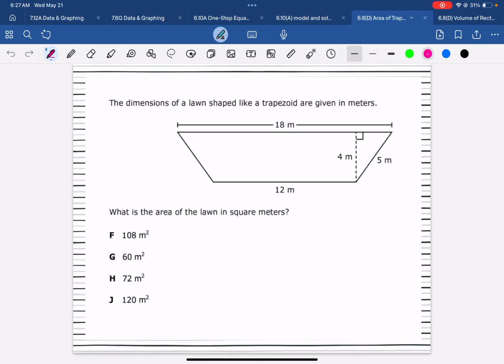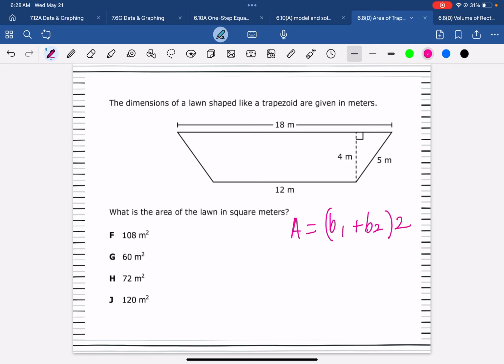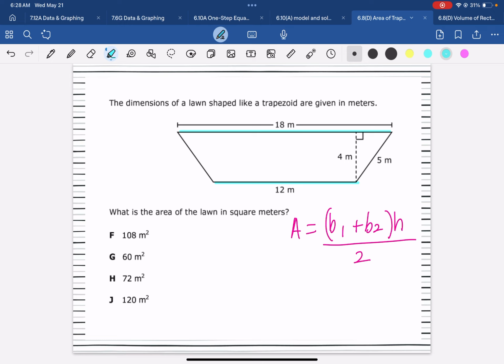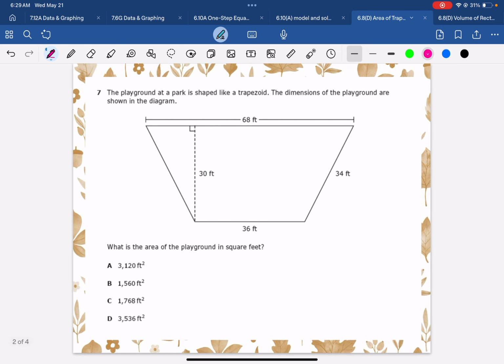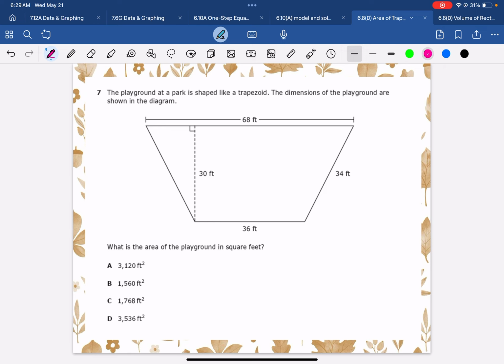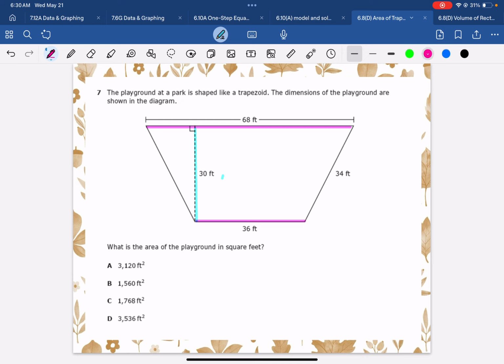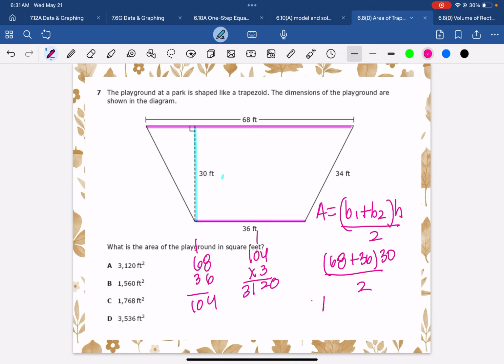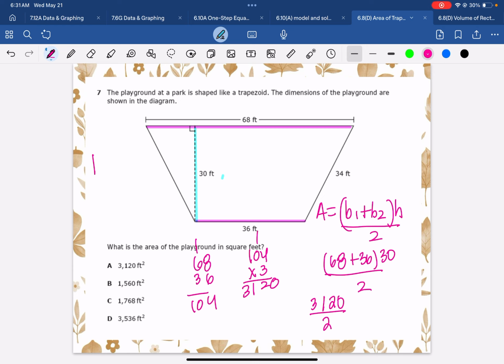6.8A Area of a Trapezoid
In this video, I review finding area of a trapezoid for the 6th Grade STAAR Math test. My name is Melissa Hernandez, a Texas teacher with experience teaching 6th, 7th, and 8th grade math.